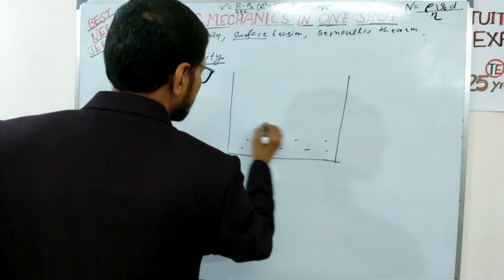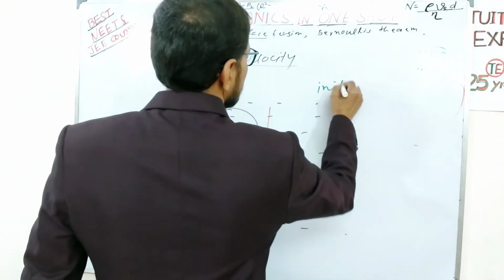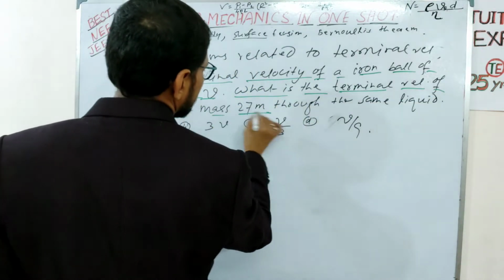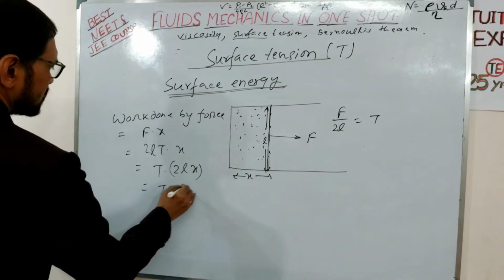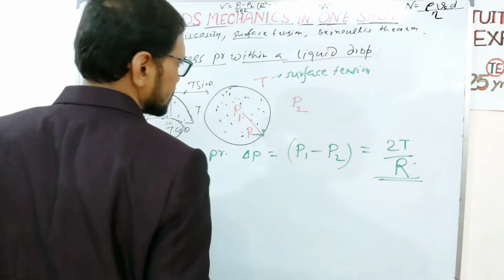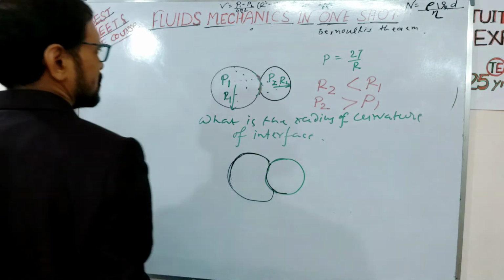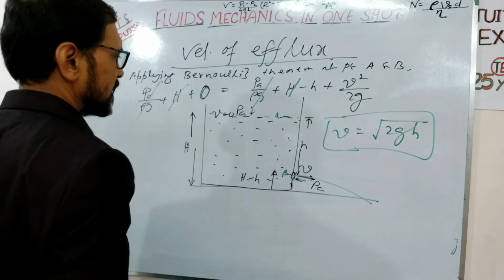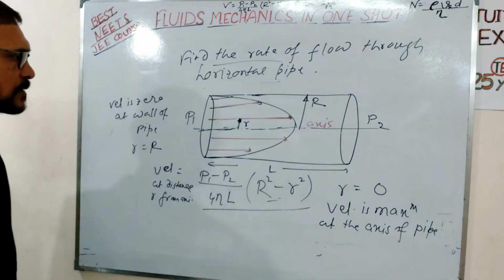Fluids Mechanicspart2 in one shot.Best neet crash course.